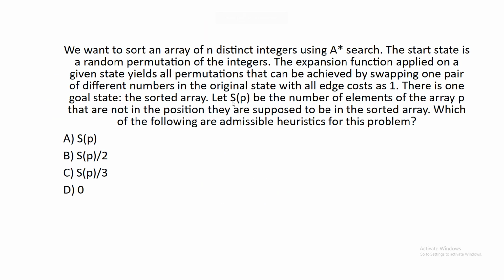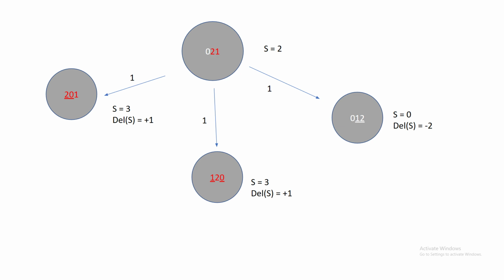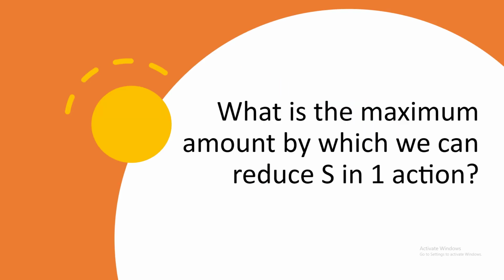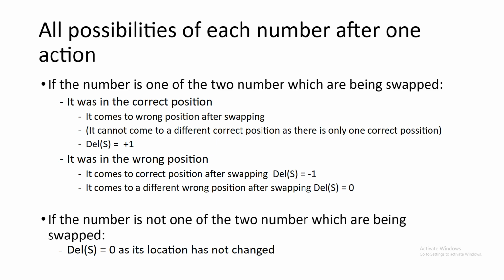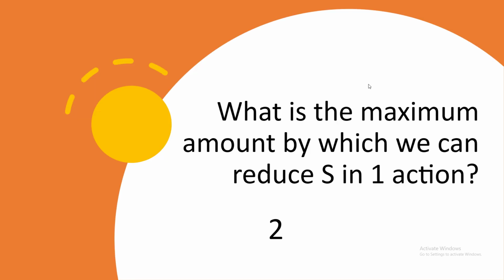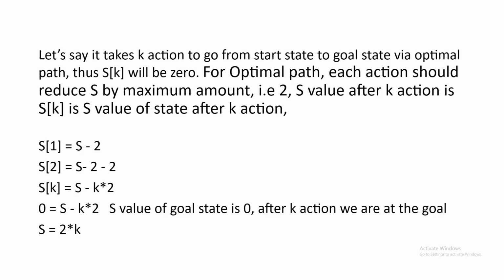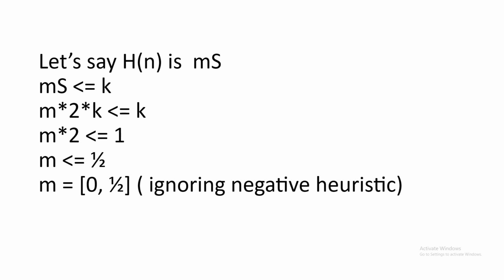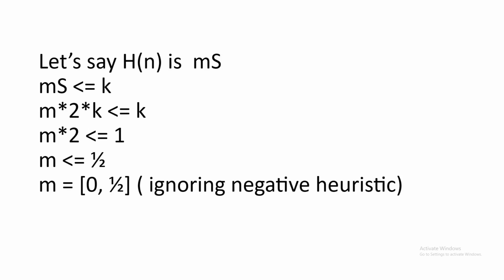Introduction to AI: assignment question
We want to sort an array of n distinct integers using the A* search. The start state is a random permutation of the integers. The expansion function applied on a given state yields all permutations that can be achieved by swapping one pair of different numbers in the original state with all edge costs as 1. There is one goal state: the sorted array. Let S(p) be the number of elements of the array p that are not in the position they are supposed to be in the sorted array. Which of the following are admissible heuristics for this problem?
A) S(p)
B) S(p)/2
C) S(p)/3
D) 0

Errata:
1) We have to find the minimum value of Del(S) not the maximum
2) I forgot to say that K is always positive as K is an action. Thus we can multiply it on both sides without changing the inequality. That is why "m*2*k is greater than k" is the same as "m*2 is greater than 1"